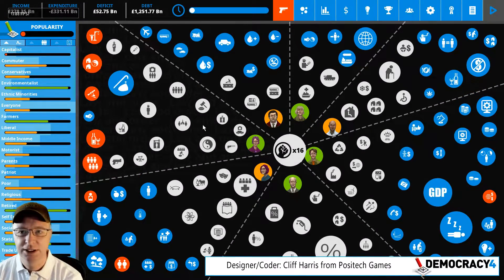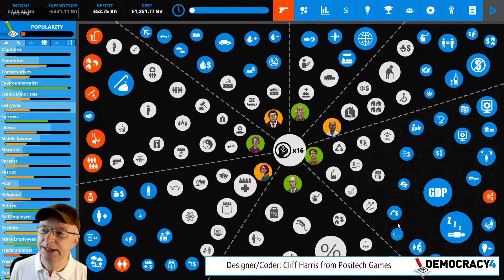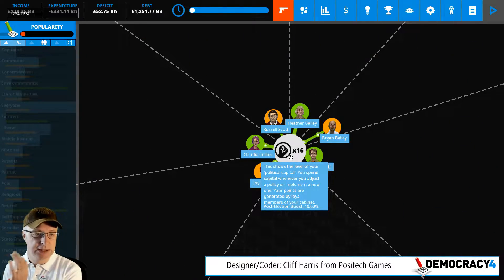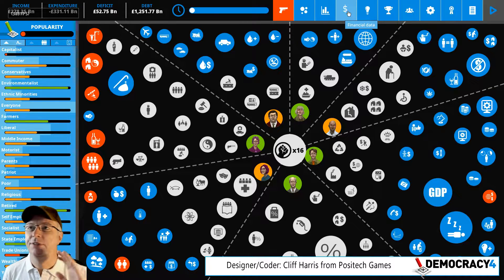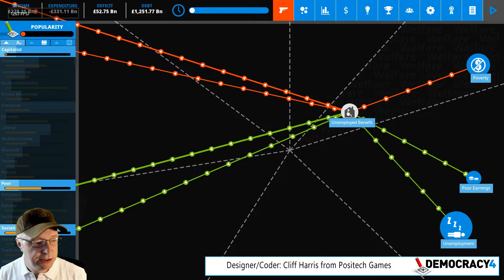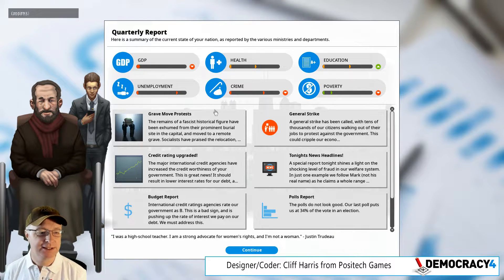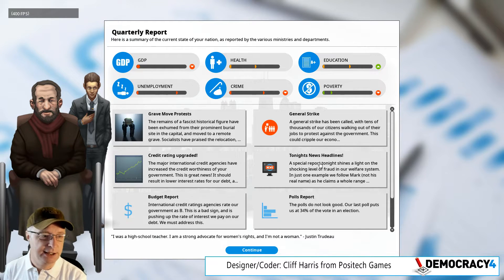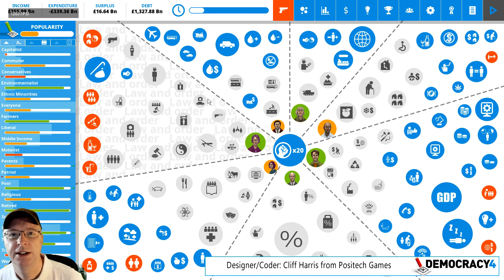Democracy 4 Developer Blog#10: Lets print money!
Coming in 2020 to PC, OSX and Linux.